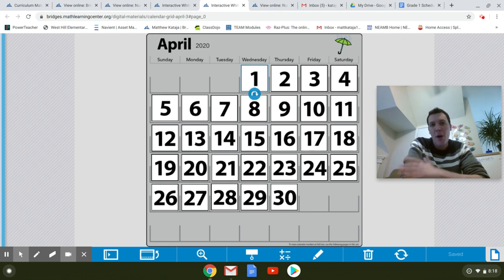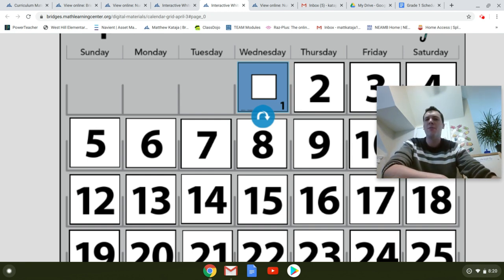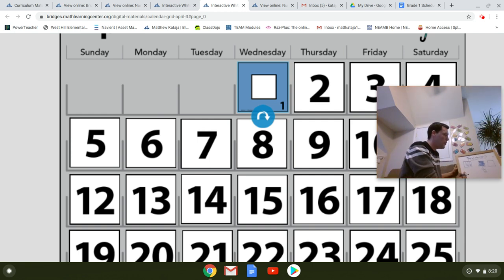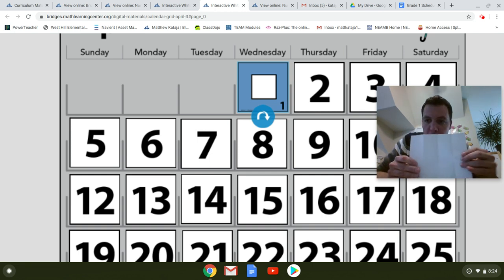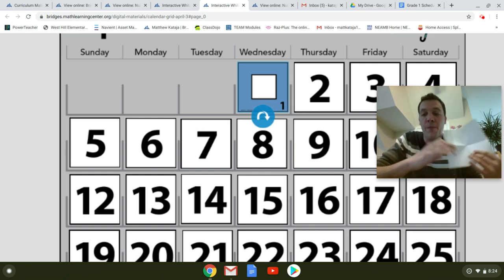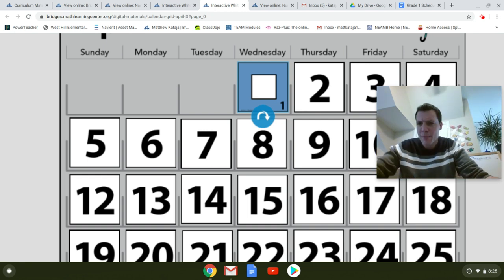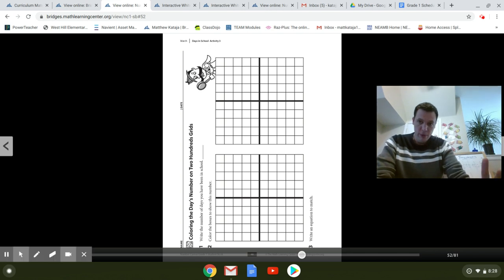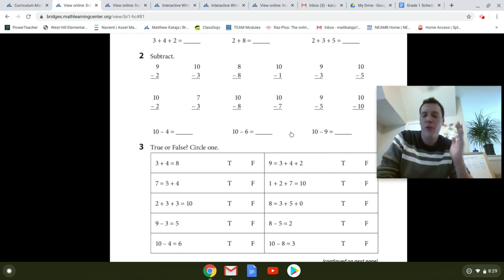April 1 Number Corner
Number Corner